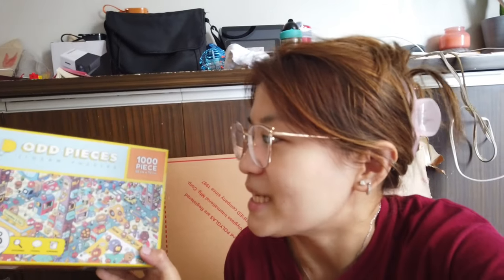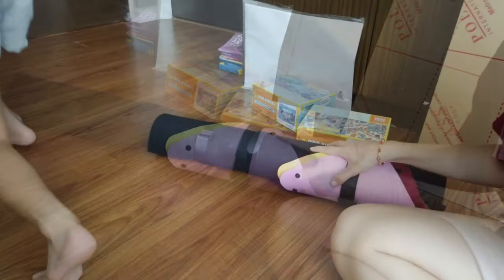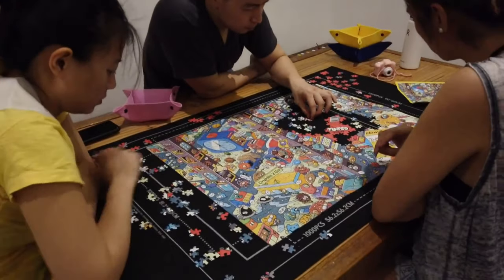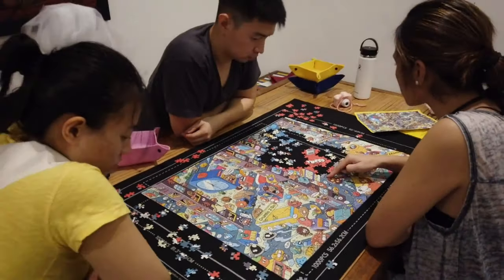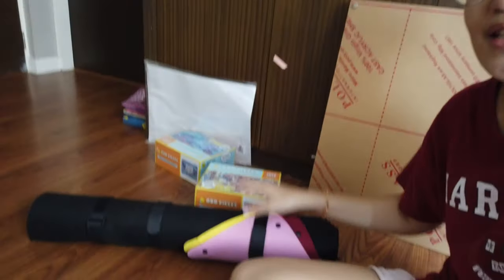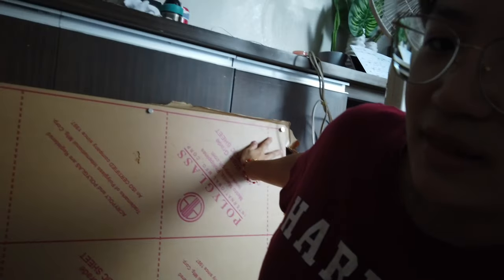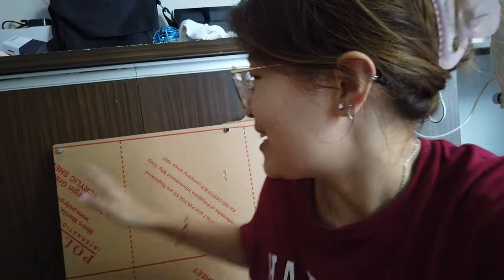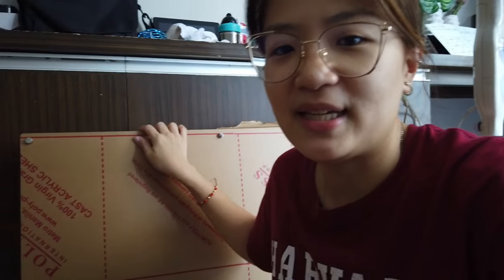Framing Our 1000 Piece Jigsaw Puzzle | Mystery Puzzle by Odd Pieces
We finally finished one of the 3 sets of mystery puzzles from Odd Pieces. And since it took us a loooong time and literally the whole family to finish this 1000 piece jigsaw puzzle, we MUST frame it. So framing we did. :)

I had an acrylic sheet cut and customized for this puzzle from Spartan Signs and bought these puzzle sticker sheets over at Shopee It turned out really nicely.